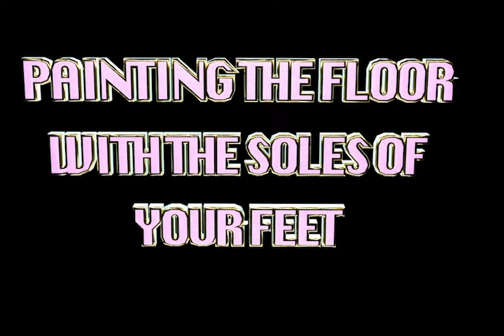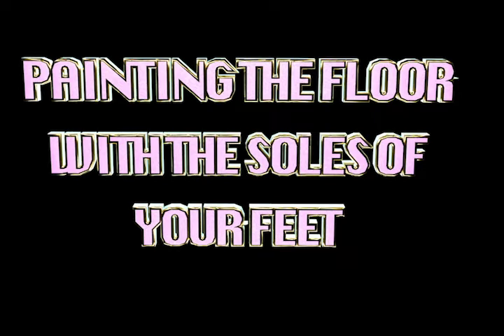Awareness Through Movement lesson: Painting the Floor with the Soles of Your Feet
In this ATM lesson most work, in a kinetic sense, is in the pelvis, you will do a lot of circling with the feet and legs, all these circles make light movements in the spine between the shoulder blades and the base of the neck, which will soften the chest.

A classic example why i am so fascinated by this method ; you make movements with a certain part of the body & you create more space or soften another the whole body is interconnected what happens in one part effects the rest !

For everyone curious to find out more about the Feldenkrais  Buzzzz...

The source of the lesson is  Alexander Yanai #111 by Moshe Feldenkrais.